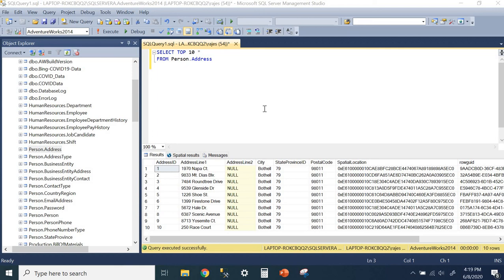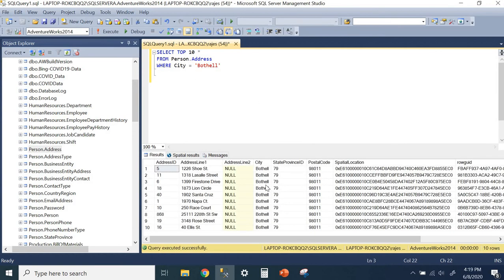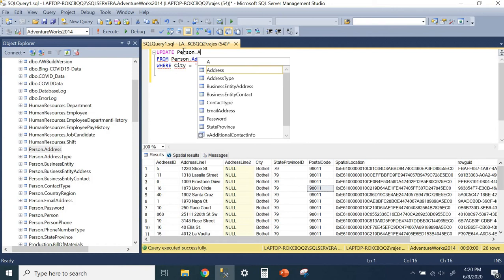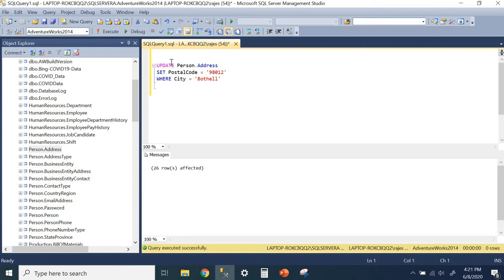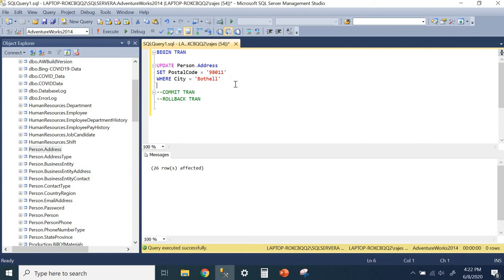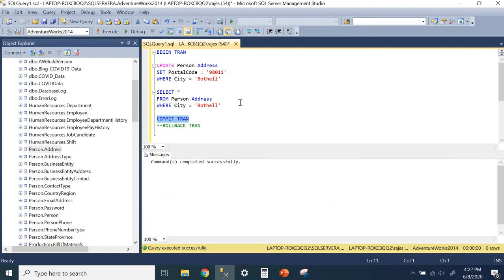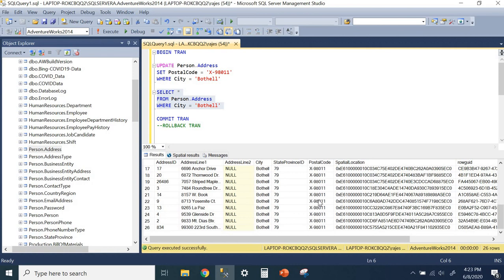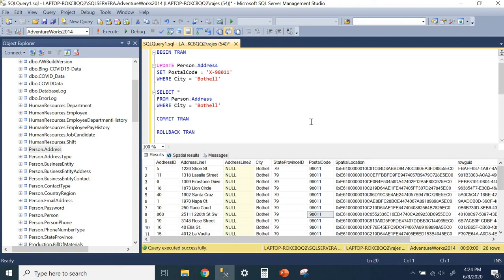SQL SERVER - UPDATE COMMAND WITH BEGIN & COMMIT TRANSACTIONS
In this video, we will discuss how we can use the Update command in SQL Server to modify/update data in a database. We will also discuss how we can update data using BEGIN and COMMIT/ROLLBACK Transactions.